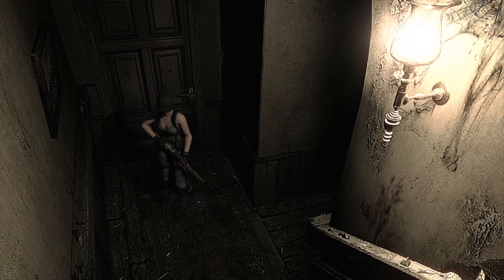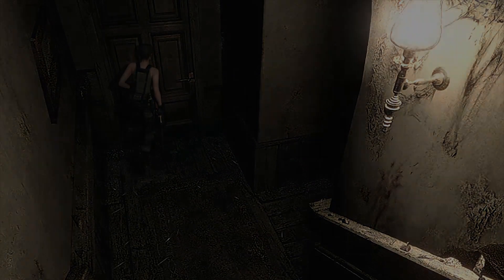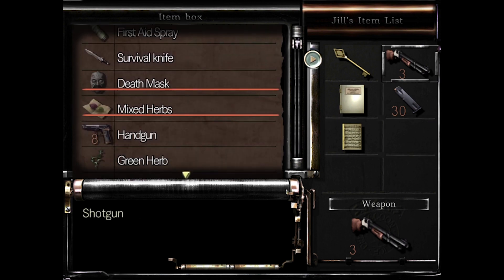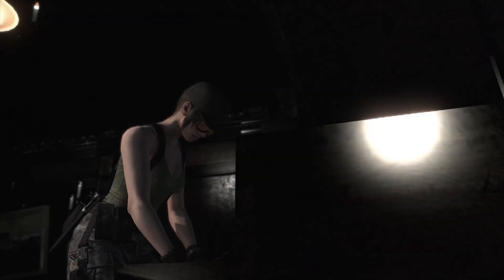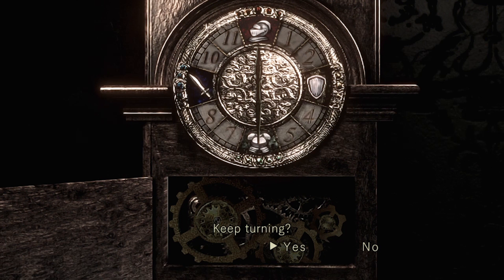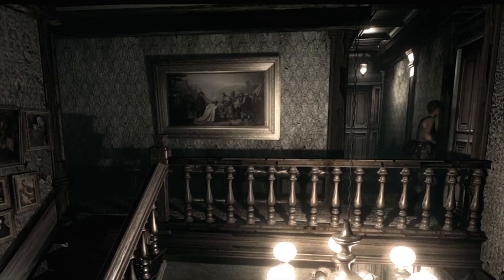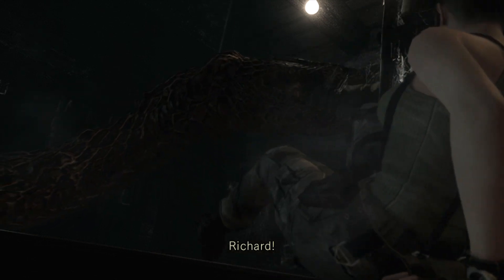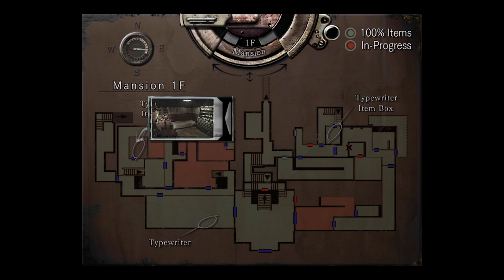RICHARD GOT EATED - The Monkey Plays RESIDENT EVIL (2002)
The Monkey Plays RESIDENT EVIL (2002)
Part 5

Resident Evil is a survival horror video game developed and published by Capcom. Released for the GameCube video game console in 2002, it is a remake of the 1996 PlayStation game Resident Evil, the first installment in the Resident Evil video game series.